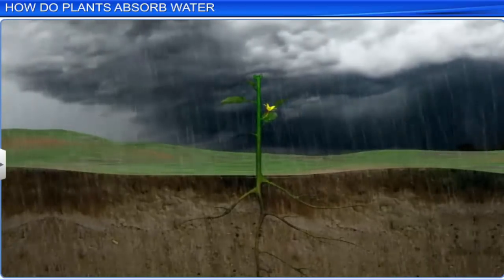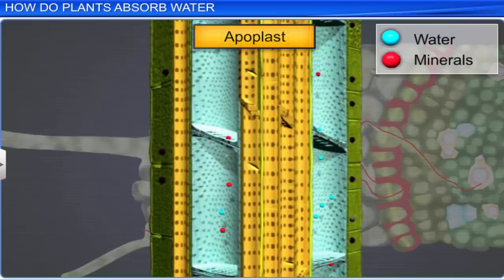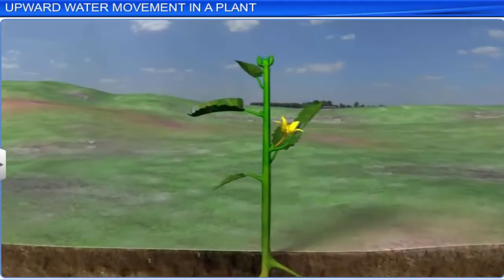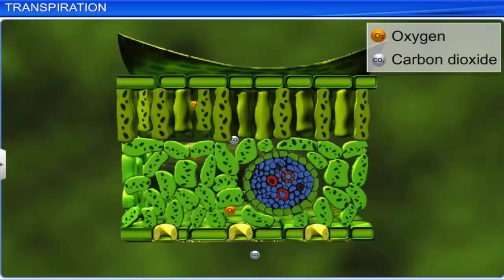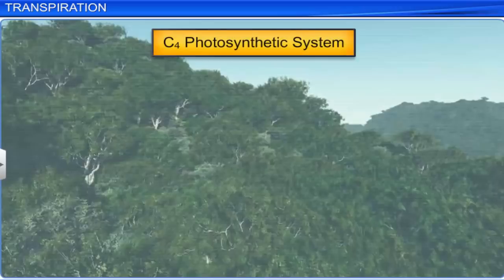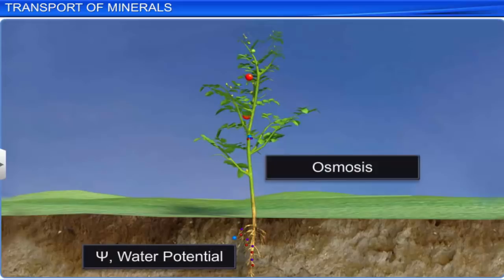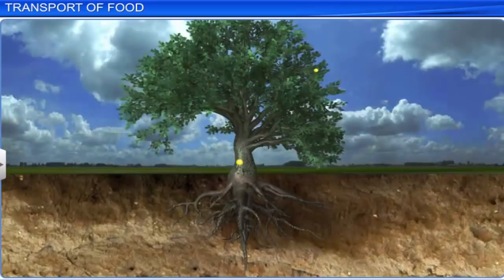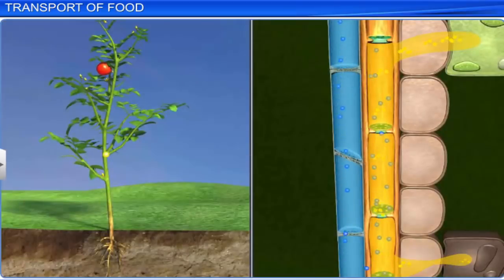Transport in Plants - 2 | 3d Animated | NCERT Class 11 Biology | Xylem, Phloem & Transpiration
In this video, we cover Transport in Plants from NCERT Class 11 Biology in a clear, diagram-based and NEET-oriented manner.

This chapter is extremely important for understanding how water, minerals, and food move inside plants — a high-weightage topic for competitive exams.

📌 In this lecture, you will learn:

• Means of transport in plants
• Diffusion and facilitated diffusion
• Active transport
• Osmosis and plasmolysis
• Water potential concept
• Imbibition
• Long distance transport of water
• Xylem structure and function
• Ascent of sap
• Transpiration and its types
• Cohesion-tension theory
• Transpiration pull
• Guttation
• Phloem transport
• Pressure flow hypothesis

All concepts are explained strictly according to NCERT, with clean diagrams and flowcharts for quick revision.

🎯 Best for:
NEET aspirants
Class 11 Biology students
NCERT revision
Plant physiology clarity

0:00 HOW DO PLANTS ABSORB WATER
4:50 UPWARD WATER MOVEMENT IN A PLANT
9:00 TRANSPIRATION
14:55 TRANSPORT OF MINERALS
20:00 TRANSPORT OF FOOD